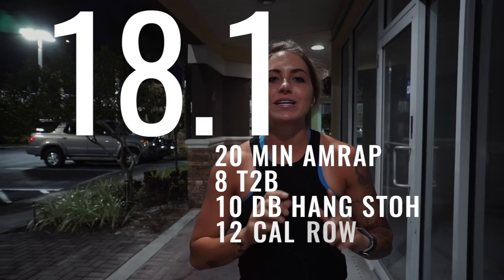IN THE OPEN: EPISODE 2 | 18.1 & Tips On How To Train During The Open?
If you are going to comment on how my left foot doesn't touch the bar, it's due to my previous hip injury and I physically cannot get my left toes up to the bar when it's fatigued because I had a hip flexor tear in September 2017. So please stop being a dick. I'm not going to regionals. Nor do I care. This is for fun.

I just released a new E-Book during Black Friday!

Code: mander15
(If you don't know about the company I work with, 100% of the proceeds go to Redemption Rescue, which is a rescue for pitbulls here in Loxahatchee FL)

►CAMERA GEAR
Camera: Sony A6500
Lenses: